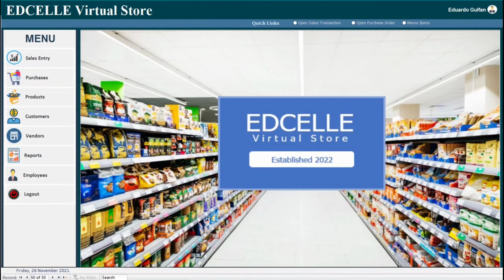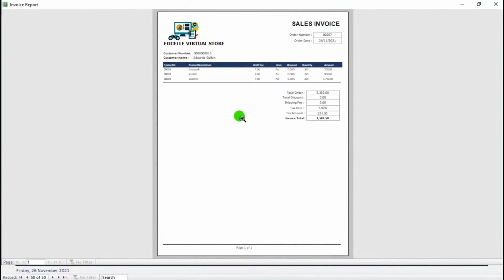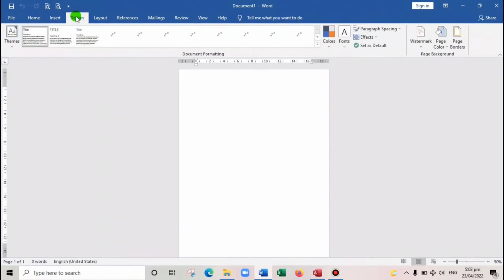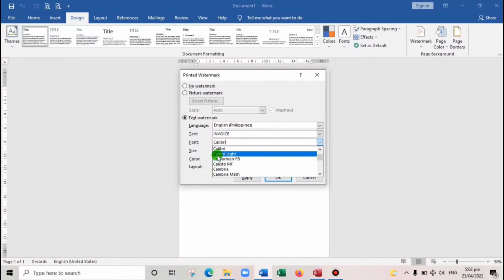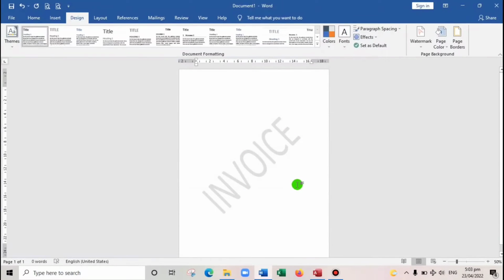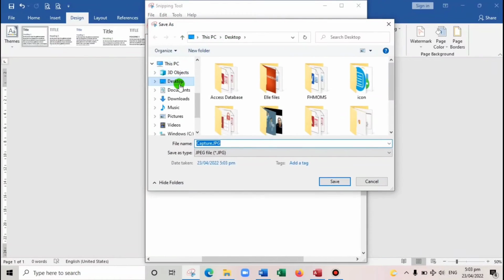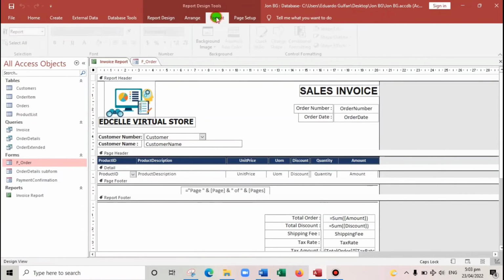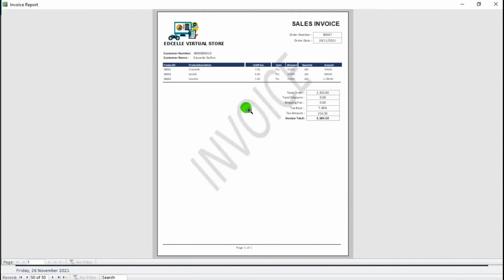How to Insert WATERMARK in Ms Access Reports using Ms Word.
The easiest way of inserting a Watermark in Ms Access Report and Ms Access Form.

Time stamp:
00:34 Creating watermark using Ms Word
02:09 Inserting the watermark to Ms access report